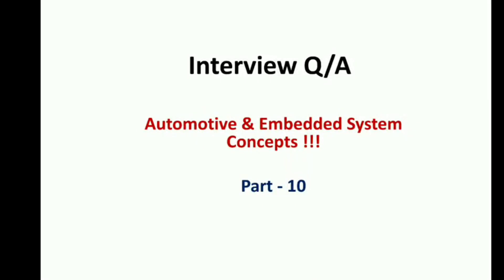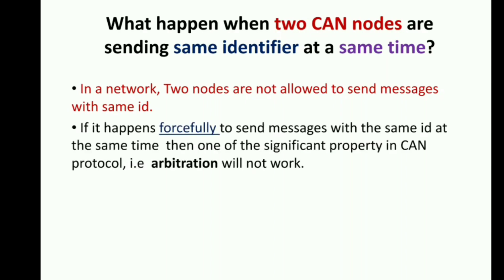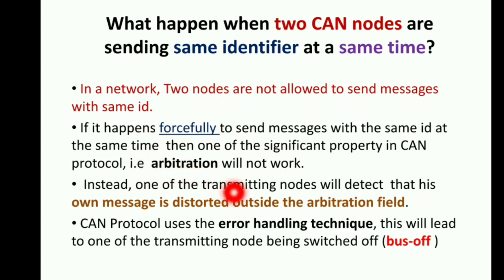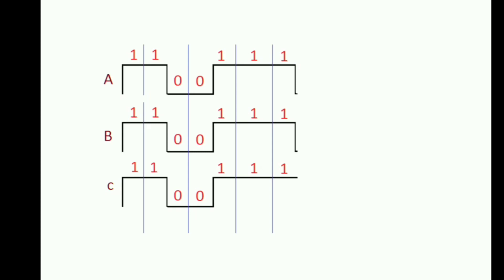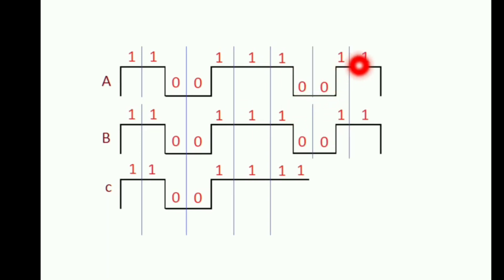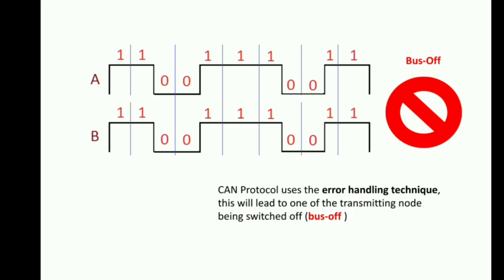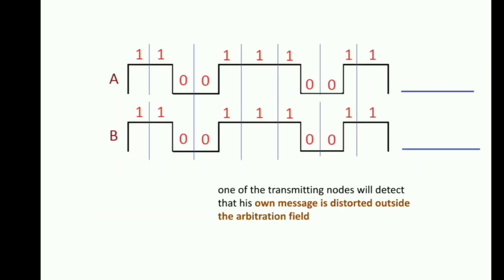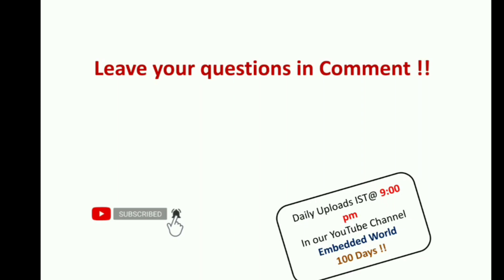Part - 10 | CAN Protocol|Automotive Interview QA|Transmission of Same ID in CAN | Embedded World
Part 1 to Part 9 Links will be given here !!!